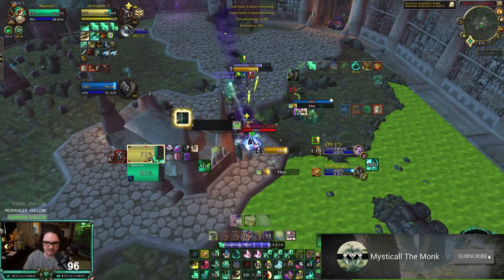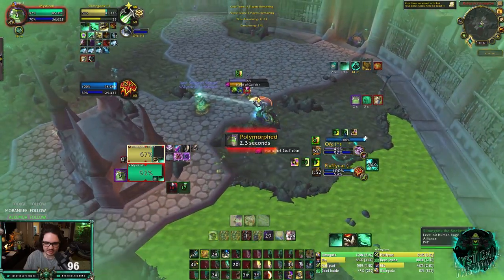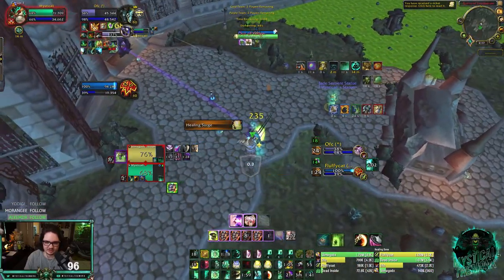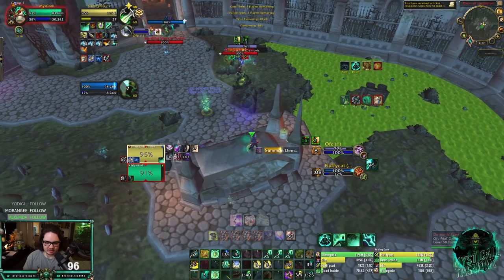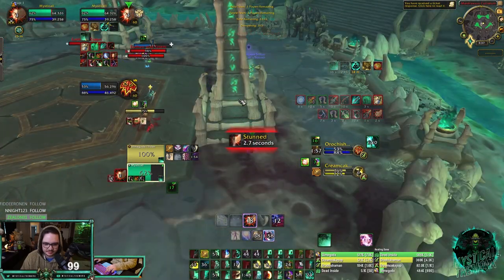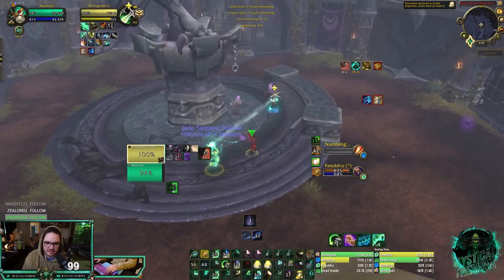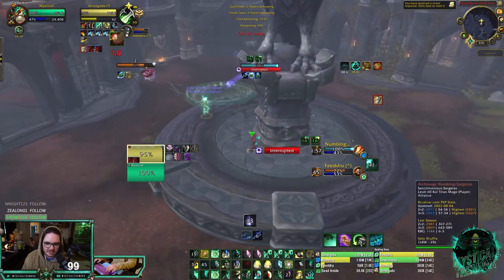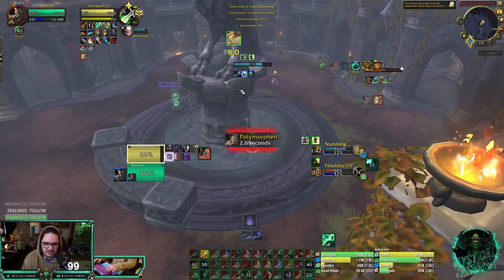Educational 2v2 | 2400mmr TOP 100 as Mw/Outlaw!! - 9.2.7 Mistweaver Shadowlands Mistweaver Monk PvP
Video playing Mistweaver/Outlaw and pushing top 100 playing it!! Very, very strong comp! If you have ANY questions, please let me know!!

Time Stamps:
00:00 Intro
00:10 Talents/Strategy
01:45 Ret/Rdruid
03:25 Demo/Rshaman
05:39 Assa/Rshaman
07:55 Arcane/Rdruid
10:30 Outro